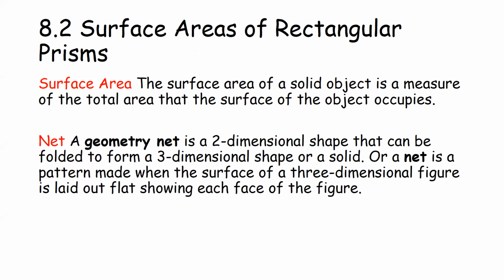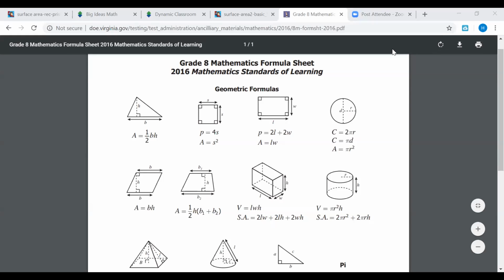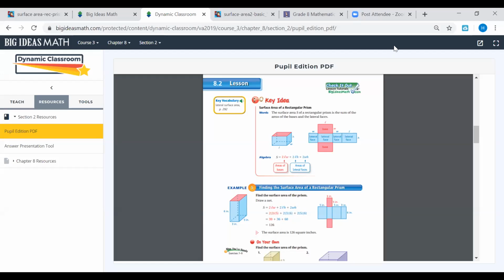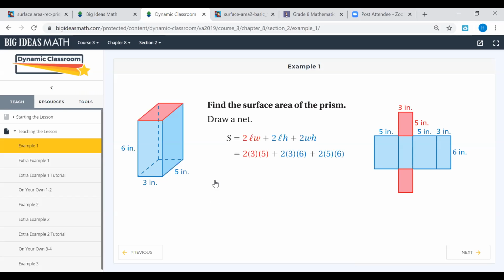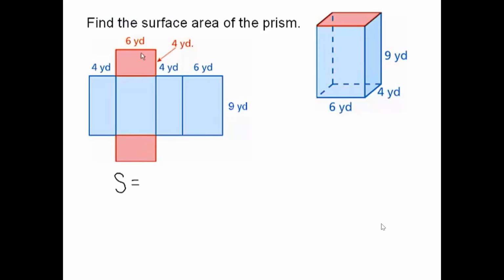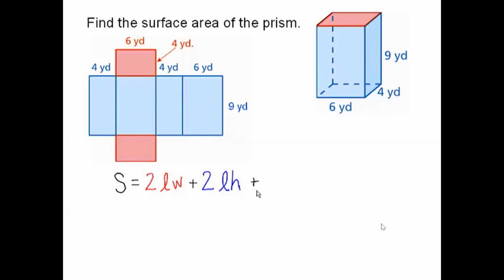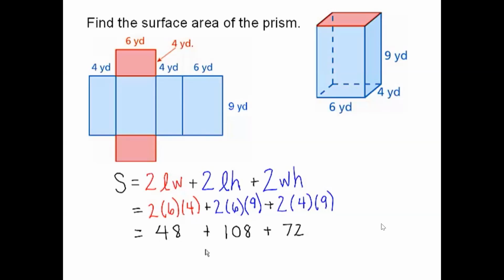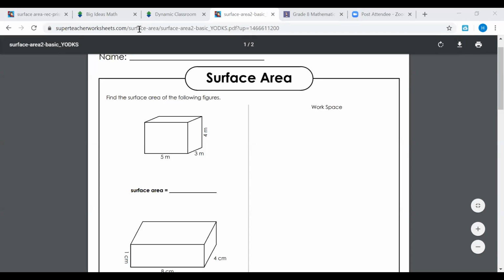Mrs. Younger April 27 Math 8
8.2 Surface Area of Rectangular Prisms